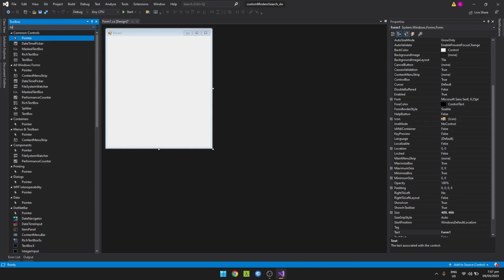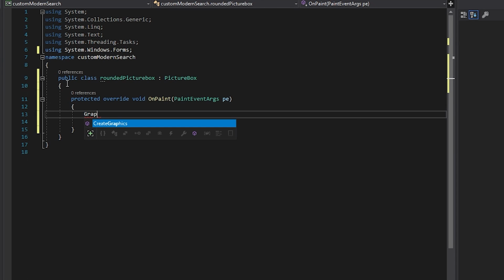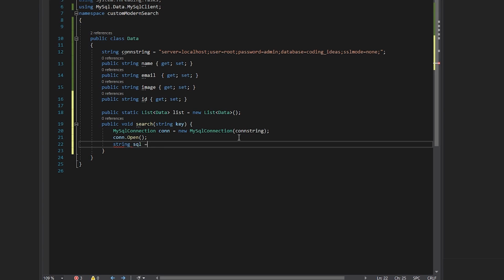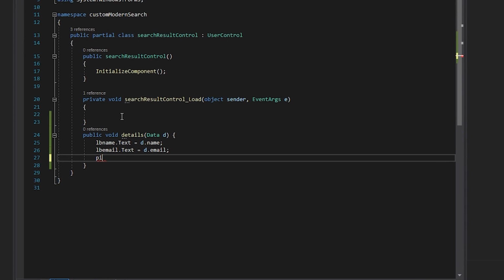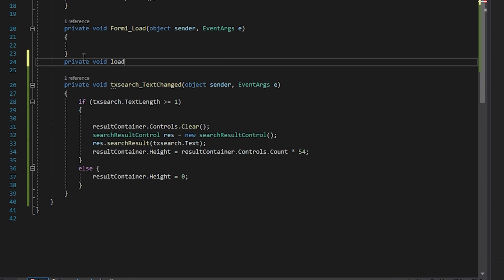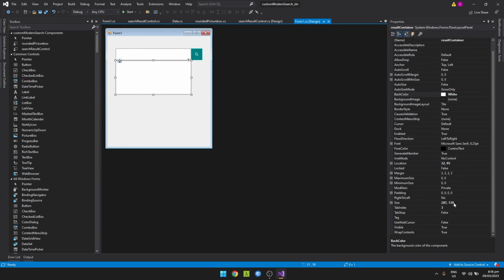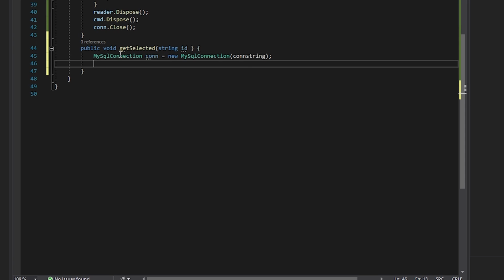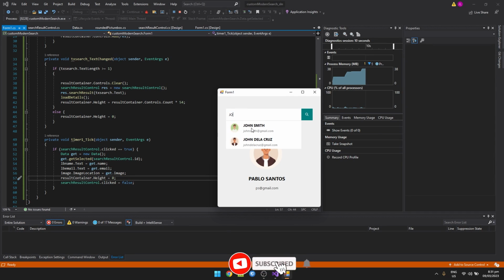A Step-by-Step Guide to a Modern and Easy Design Search Results | C# Windows Forms